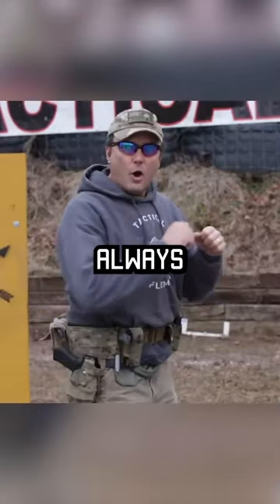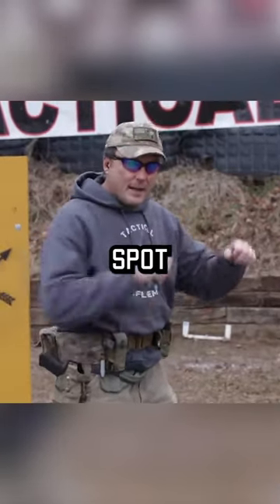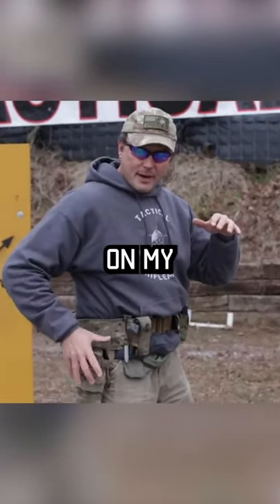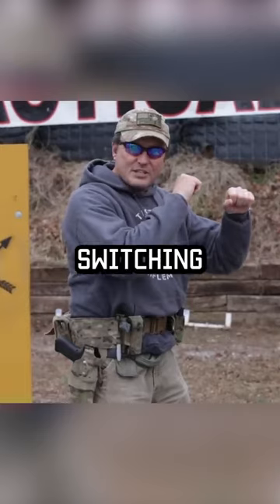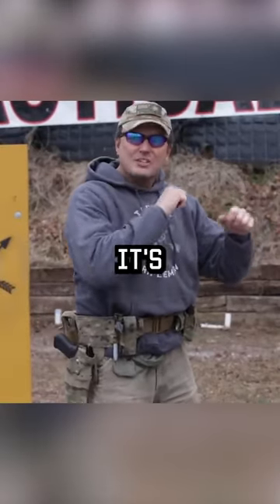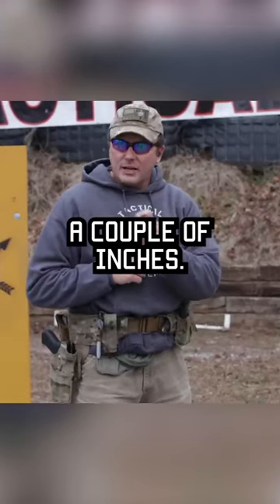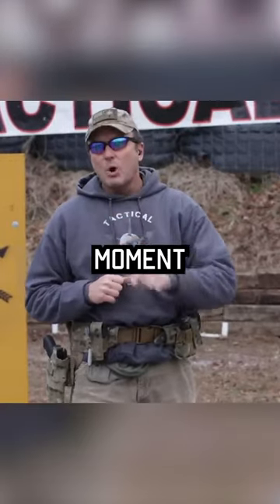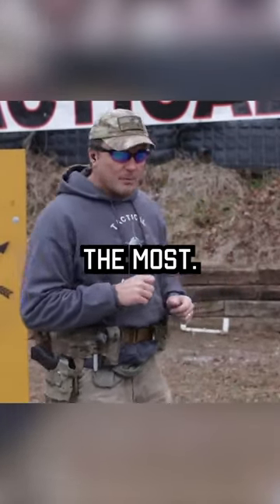PISTOL DRAW: ESTABLISH INITIAL GRIP